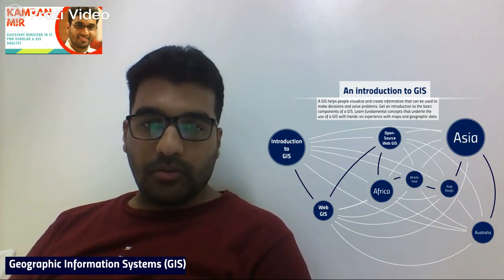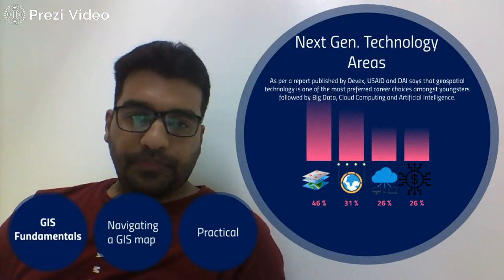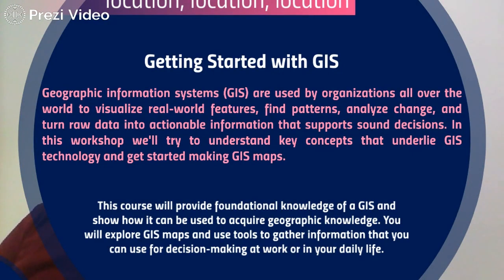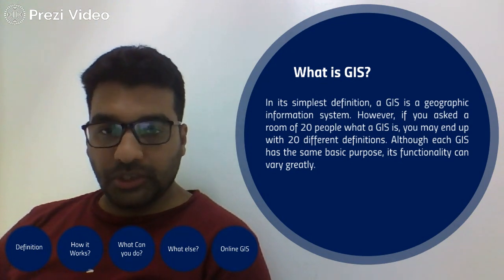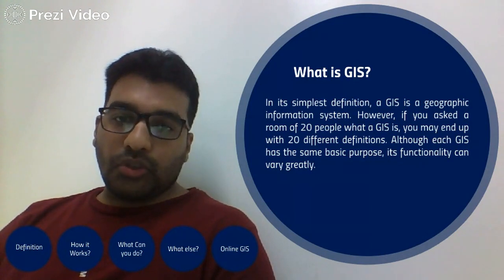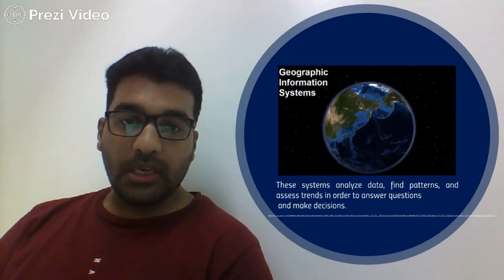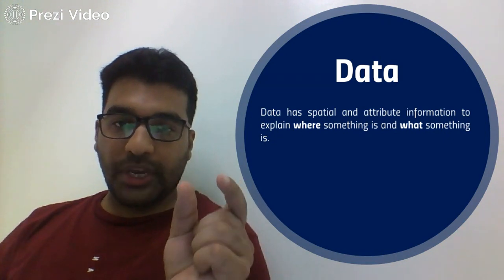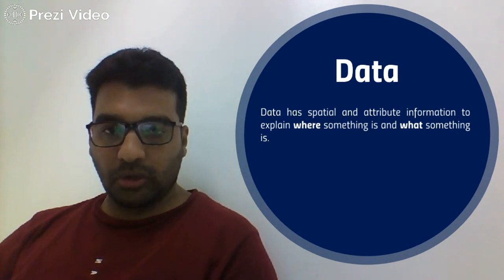What is Geographic Information Systems (GIS) Part 1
In this video, we will learn about Geographic Information Systems (GIS), What is GIS? What is GIS data? What is Spatial and Attribute Information? by Kamran Mir, Assistant Director IT, Allama Iqbal Open University, Islamabad, Pakistan